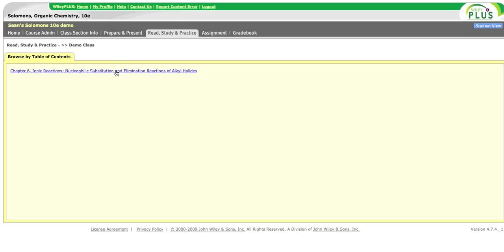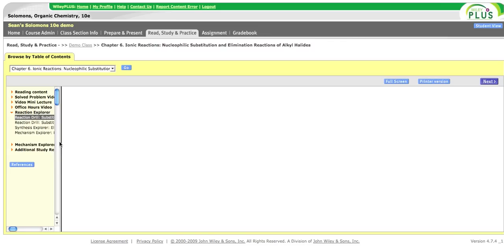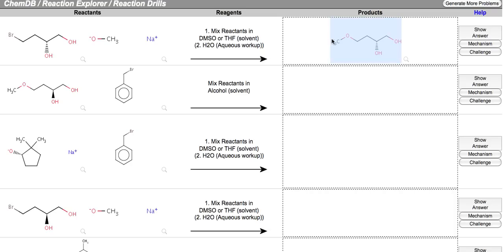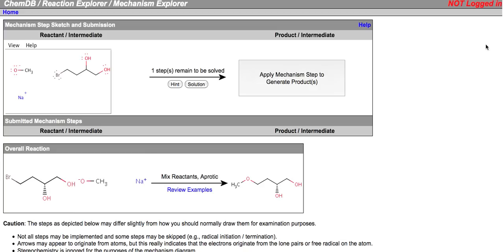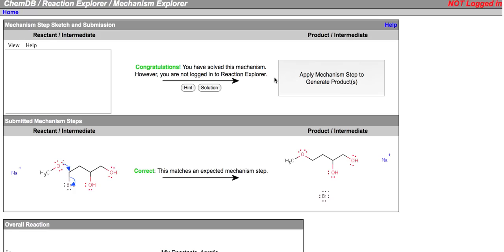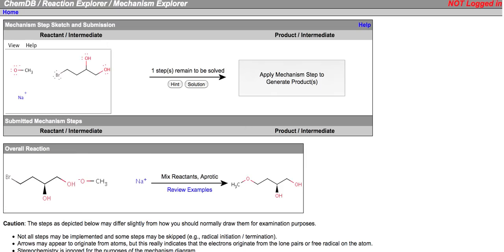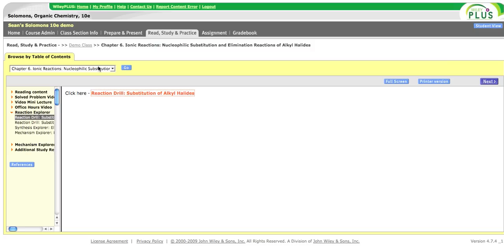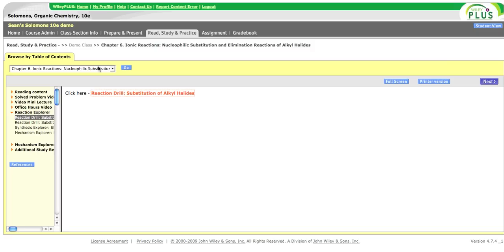Solomons Organic Chemistry REvideoforReadStudyPractice.mov